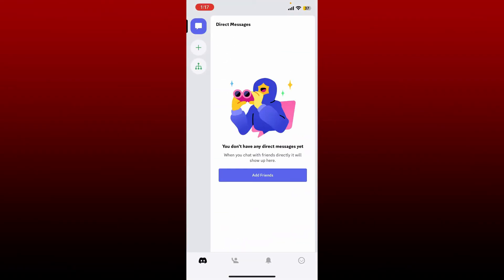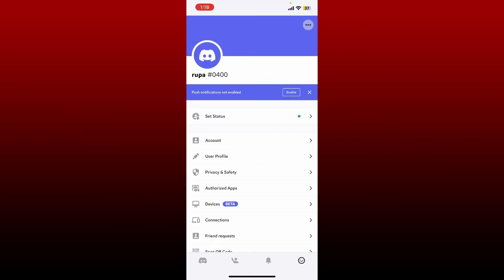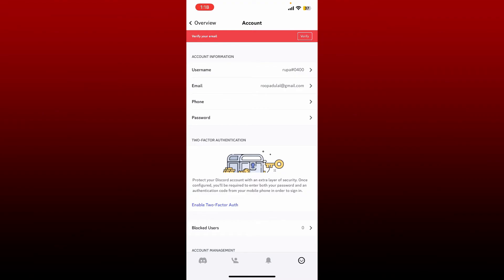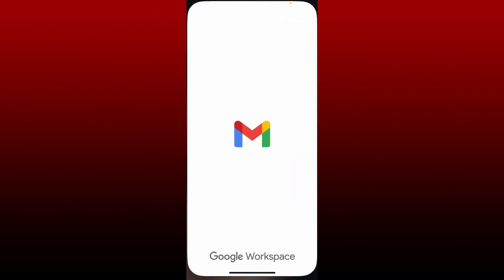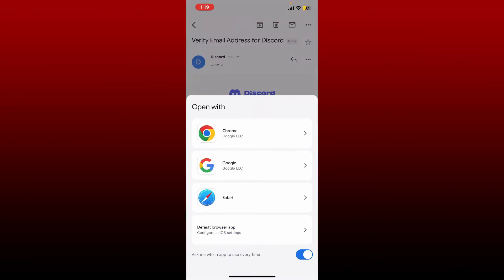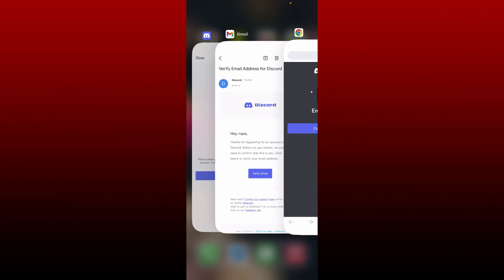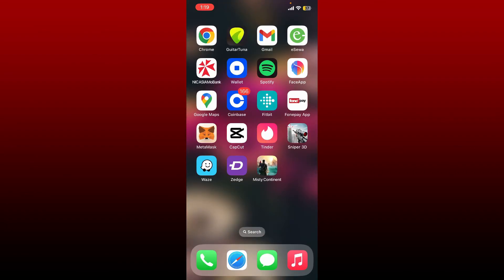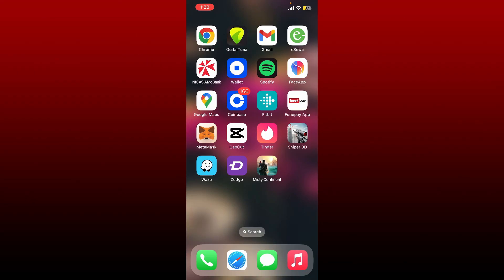How to Verify Discord Account 2023?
How to Verify Discord Account 2023? Get your Discord Account verified easily with these steps shown on the video.